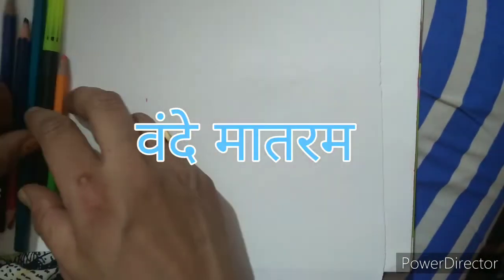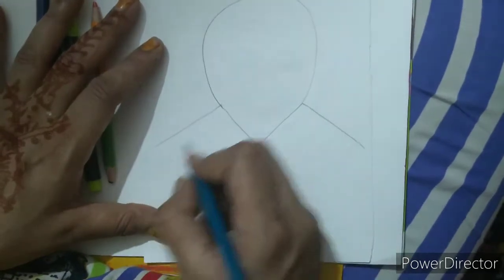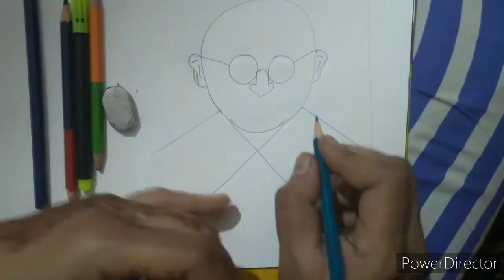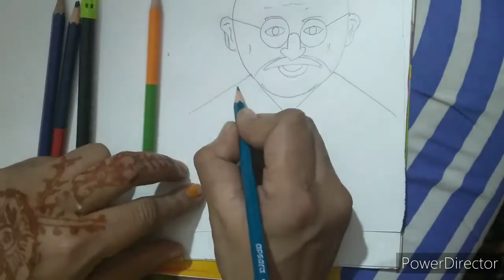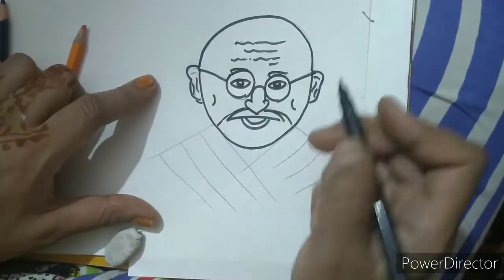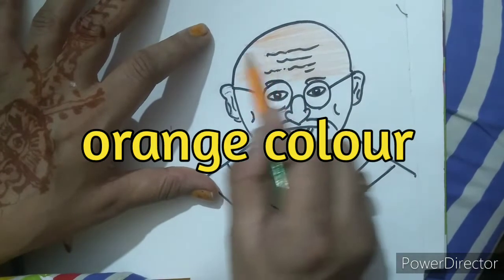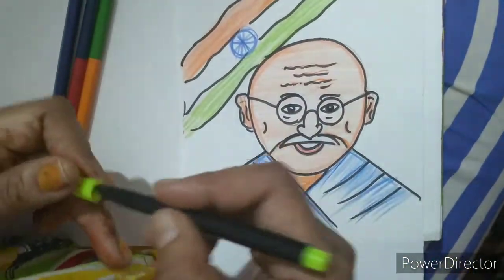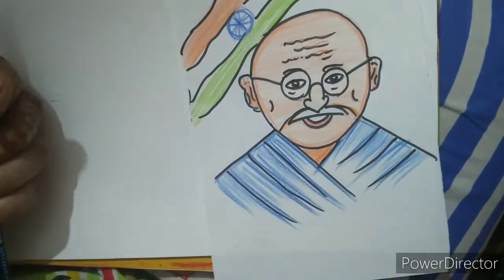Happy gandhiji jayanti